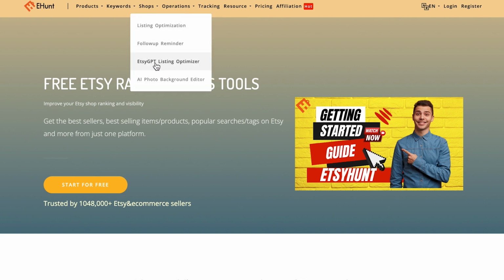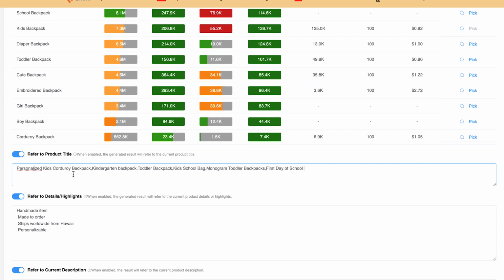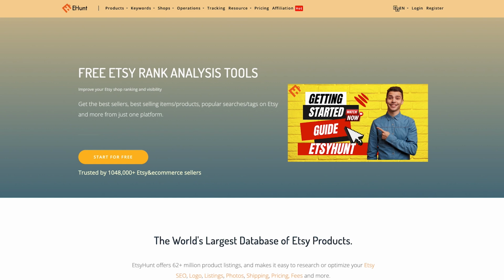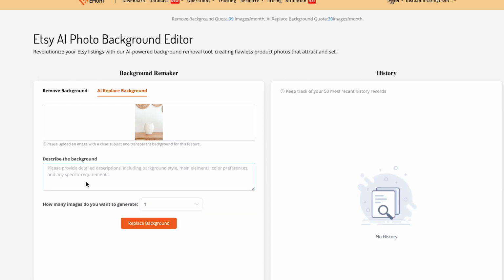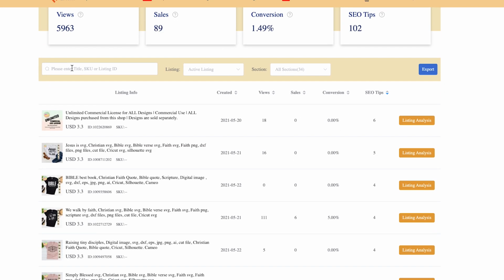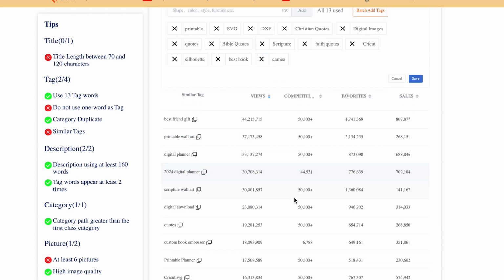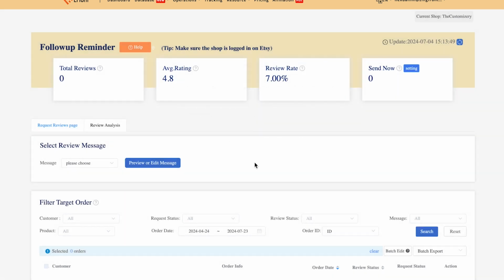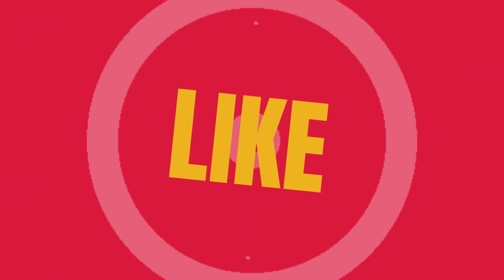Shop Operation Tutorial: Boost Your Listing Conversion Rate and Positive Reviews with EHunt AI Tool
As an Etsy seller, are you still struggling with the following issues? Poor photography skills leading to unusable product images? No exposure for your products after listing, resulting in low conversion rates?
Don't worry, Ehunt's shop operation features are here to help you. Ehunt's operation features offer two main tools for your shop: listing optimization and follow-up reminders. Additionally, it includes the EtsyGPT Listing Optimizer and the AI Photo Background Editor. With the help of these AI assistants, you can increase your listing exposure and positive reviews, thereby improving your shop's listing conversion rates and reviews.
In this video, I'll be giving you a detailed introduction to EHunt's shop operation features. We'll be exploring two main areas: listing operation and shop operation. If you often encounter obstacles in running your shop, you definitely don't want to miss this video!

🔥Free tools Improve your Etsy shop ranking and visibility🔥

📊EHunt is the largest database of Etsy product📊
👉 Get the best sellers,
👉 best selling items/products,
👉 popular searches/tags
on Etsy and more from just one platform！